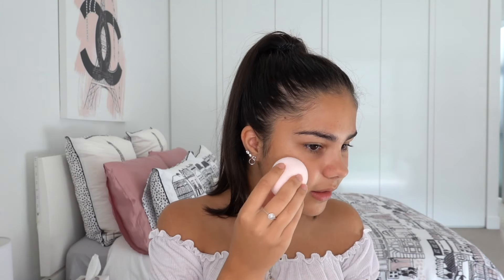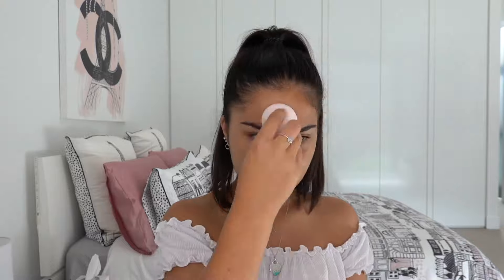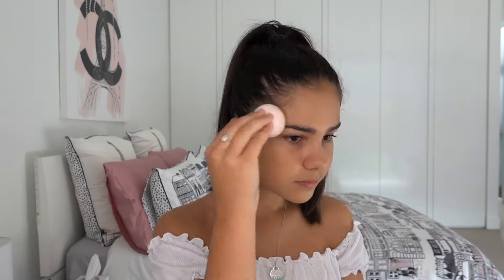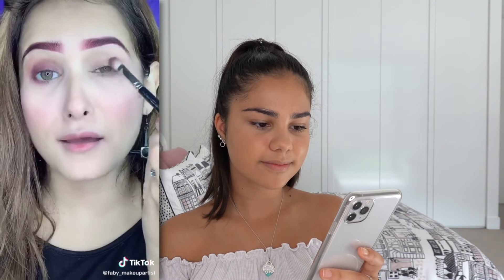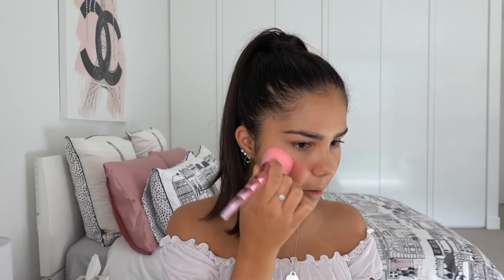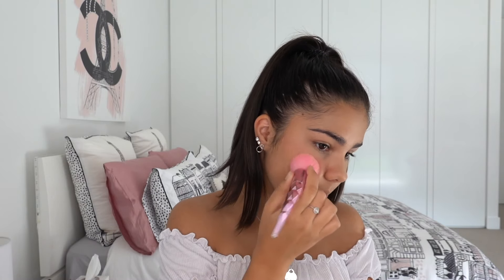Testing TikTok Makeup Hacks | Grace's Room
I've been watching TikTok a bit lately and come across a few makeup hacks, so today I thought I'd put them to the test.